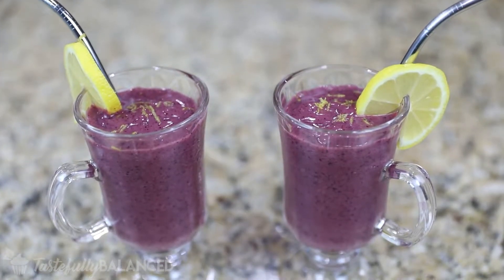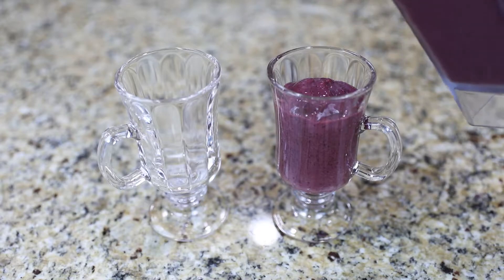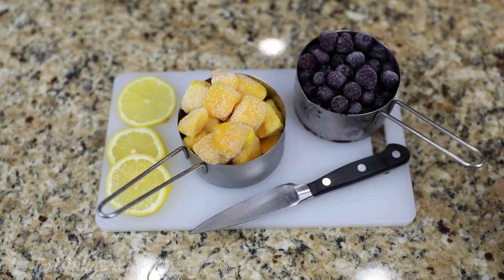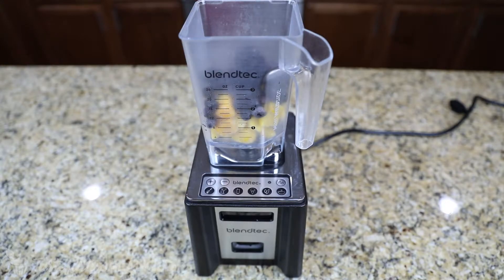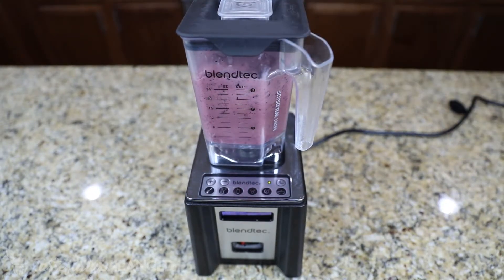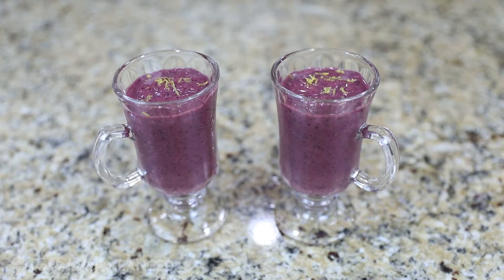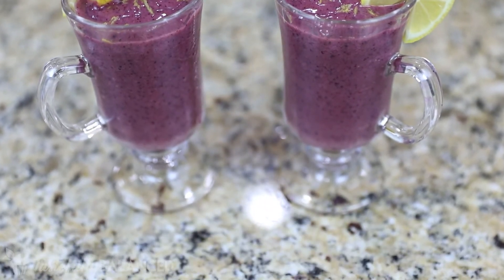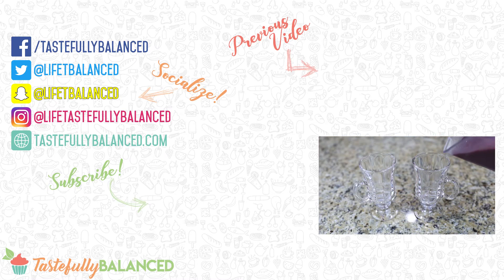Mango Blueberry Smoothie | Summer Loving!